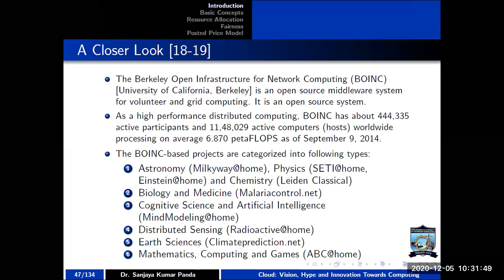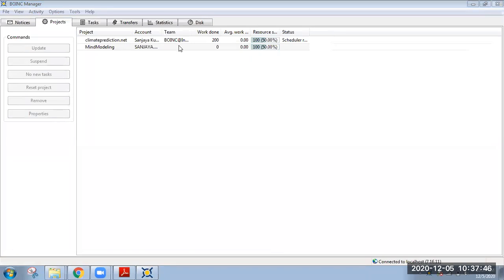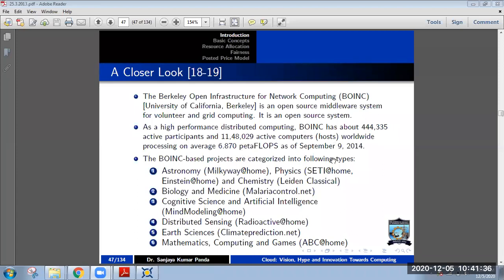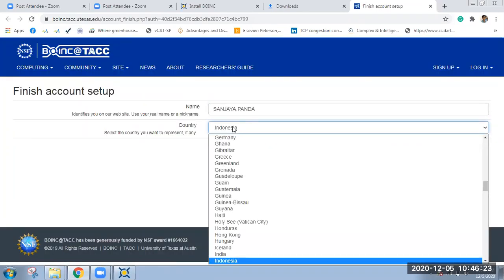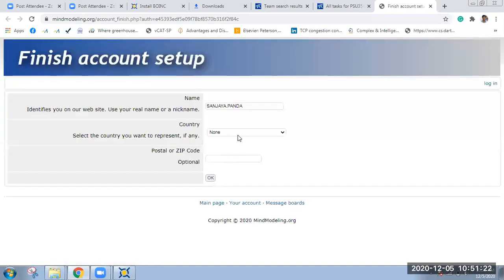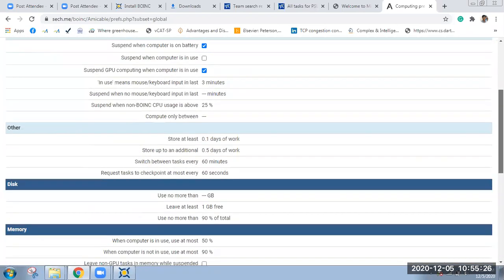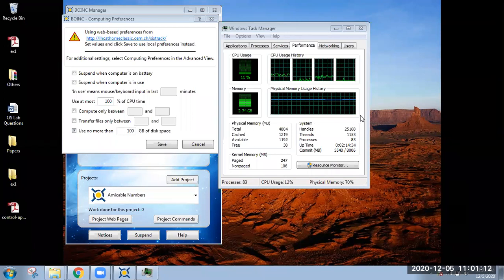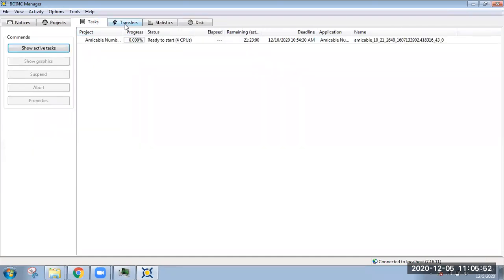Berkeley Open Infrastructure for Network Computing (BOINC)